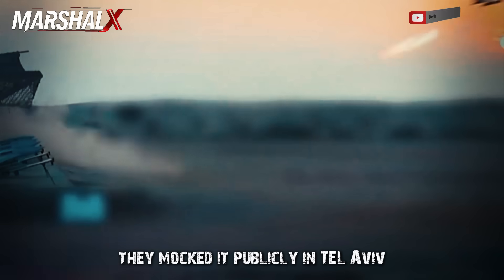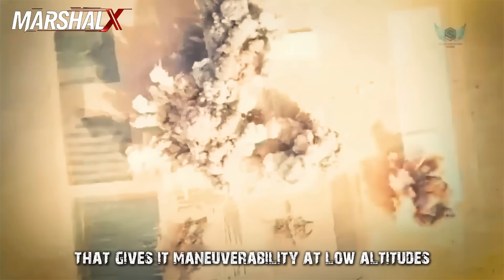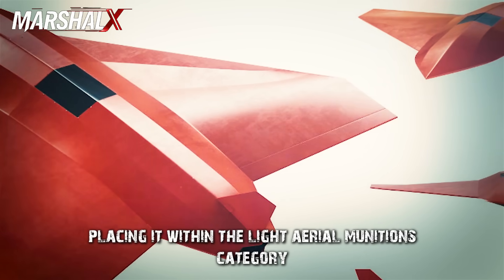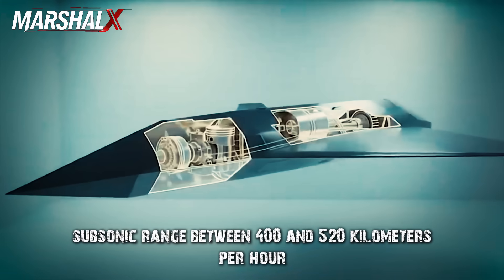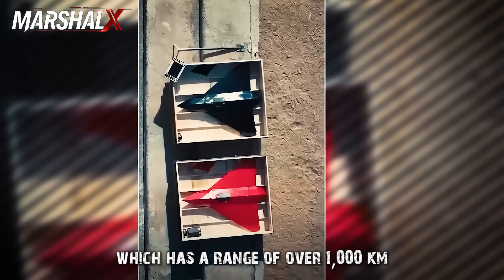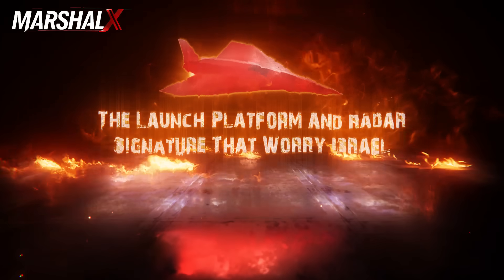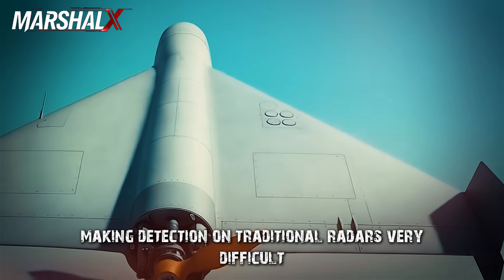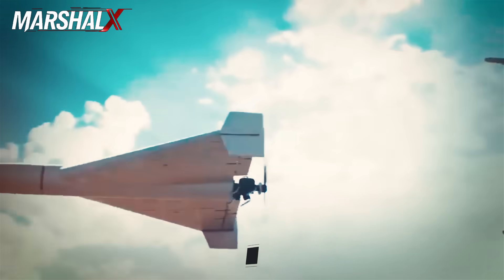Iran Smallest Weapon Breaks the Iron Dome! Hadeed‑110 From Flying Scrap to a Nightmare Over Tel Aviv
00:00 - introduction
01:05 - Hadid‑110
09:14 - The Launch Platform and Radar Signature That Worry Israel
12:31 - End
"These references are based on open-source military analysis and official statements"
📌 Suggested References (Open-Source):

🔹 Tasnim News – Eqtedar 1403 Exhibition Report
Official Iranian defense coverage of the military exhibition where the Hadid‑110 drone was publicly revealed. Includes detailed images and footage.

🔹 PressTV – Report on Iranian Loitering Munitions
English-language article highlighting Iran’s new generation of loitering munitions, including Hadid‑110 and its tactical deployment systems.

🔹 Al-Monitor – Iran Unveils New Tactical Drones
Intelligence-based analysis of Iran’s drone advancements, featuring Hadid‑110 among the new loitering munitions shown in 2024.

🔹 Wikipedia (EN) – Hadid‑110 UAV
Unofficial specifications of the Hadid‑110, including estimated range, payload, and speed. Based on leaked reports and military exhibition footage.

🔹 The Defense Post – Iranian Loitering Munitions Overview
Comprehensive article discussing Iran’s growing portfolio of loitering drones, and their role in future asymmetric warfare.

🔹 Missile Threat (CSIS) – Shahed‑136 Missile Profile
Detailed technical profile of the Shahed‑136, including its INS/GNSS navigation system — a likely basis for Hadid‑110’s guidance architecture.

This document certifies the purchase of:
Licensor's Author Username:
Prizrak_kd
Licensee:
Item Title:
Warfare Logo Reveal
Item URL:
Item ID:20150289
Item Purchase Code:
82dd9daa-19d4-49ca-a0a0-07be3411139f
Purchase Date:
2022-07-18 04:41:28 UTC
Level 3 551 Swanston Street, Carlton, VIC 3053, Australia